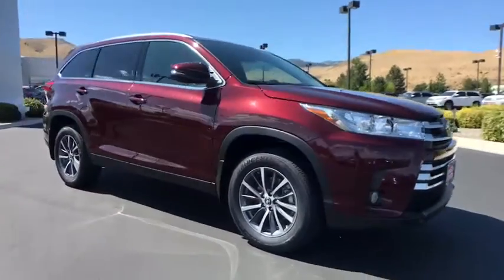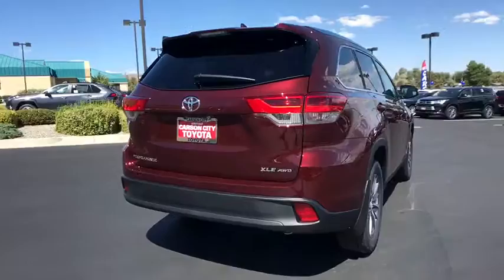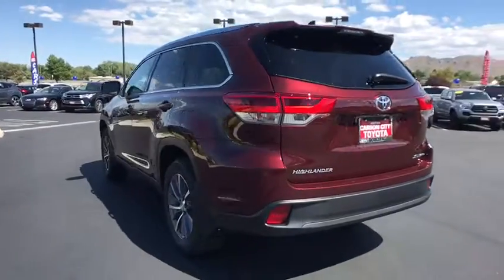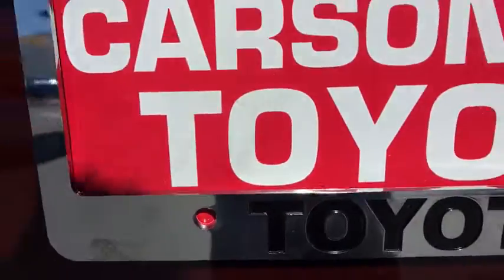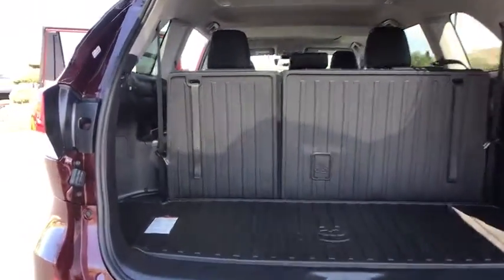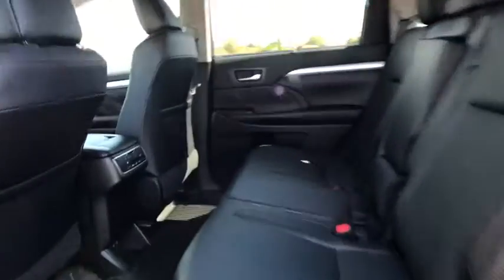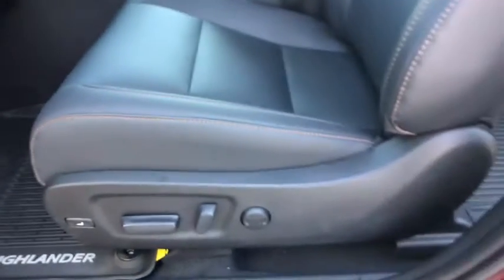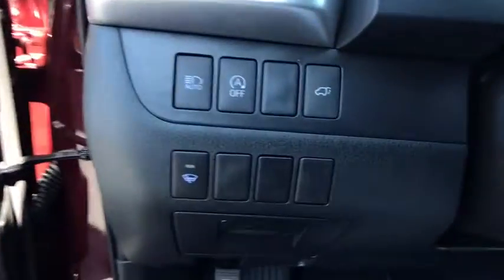2019 Toyota Highlander Carson City, Reno, Northern Nevada, Dayton, Lake Tahoe, NV 62630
Ooh La La Rouge Mica New 2019 Toyota Highlander available in Carson City, Nevada at Carson City Toyota. Servicing the Reno, Northern Nevada,  Dayton, Lake Tahoe, NV area.

Scores 26 Highway MPG and 20 City MPG! This Toyota Highlander boasts a Regular Unleaded V-6 3.5 L/211 engine powering this Automatic transmission.*Options:*ALL-WEATHER FLOOR LINER PACKAGE (TMS) -inc: All Weather Floor Liners Cargo Liner ALL-WEATHER FLOOR LINER PACKAGE (TMS) -inc: All Weather Floor Liners Cargo Liner SEATING FOR 8: 2ND ROW 60/40 BENCH SEAT All Wheel Drive Power Steering ABS 4-Wheel Disc Brakes Brake Assist Aluminum Wheels Tires - Front All-Season Tires - Rear All-Season Temporary Spare Tire Sun/Moonroof Generic Sun/Moonroof Heated Mirrors Power Mirror(s) Integrated Turn Signal Mirrors Rear Defrost Privacy Glass Intermittent Wipers Variable Speed Intermittent Wipers Rear Spoiler Remote Trunk Release Power Liftgate Power Door Locks Daytime Running Lights Automatic Headlights Fog Lamps AM/FM Stereo CD Player Navigation System Satellite Radio MP3 Player Bluetooth Connection Back-Up Camera Auxiliary Audio Input HD Radio Smart Device Integration Requires Subscription MP3 Player Steering Wheel Audio Controls Hard Disk Drive Media Storage Power Driver Seat Power Passenger Seat Bucket Seats Heated Front Seat(s) Driver Adjustable Lumbar Bucket Seats Adjustable Steering Wheel Trip Computer Power Windows 3rd Row Seat Leather Steering Wheel Keyless Entry Power Door Locks Remote Trunk Release Keyless Entry Power Door Locks Keyless Start Universal Garage Door Opener Cruise Control Adaptive Cruise Control A/C Rear A/C Climate Control Multi-Zone A/C A/C Leather Seats Driver Vanity Mirror Passenger Vanity Mirror Driver Illuminated Vanity Mirror Passenger Illuminated Visor Mirror Auto-Dimming Rearview Mirror Keyless Start Power Windows Power Door Locks Trip Computer Engine Immobilizer Security System Traction Control Stability Control Traction Control Front Side Air Bag Lane Departure Warning Lane Keeping Assist Lane Departure Warning Blind Spot Monitor Cross-Traffic Alert Tire Pressure Monitor Driver Air Bag Passenger Air Bag Front Head Air Bag Rear Head Air Bag Passenger Air Bag Sensor Knee Air Bag Child Safety Locks* Stop By Today *A short visit to Carson City Toyota located at 2590 S Carson St Carson City NV 89701 can get you a dependable Highlander today!